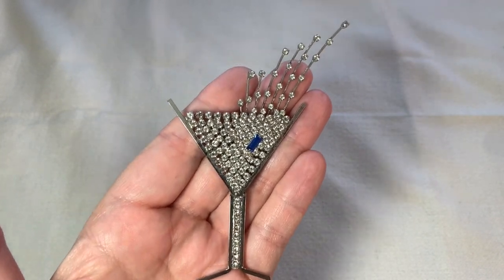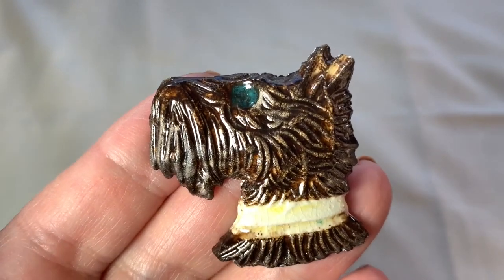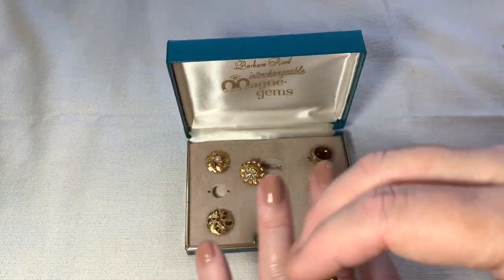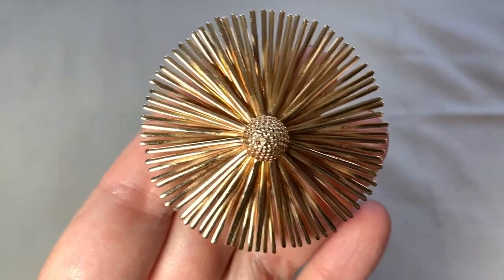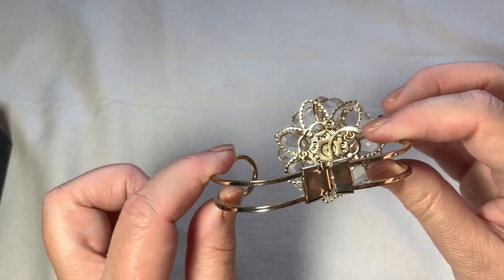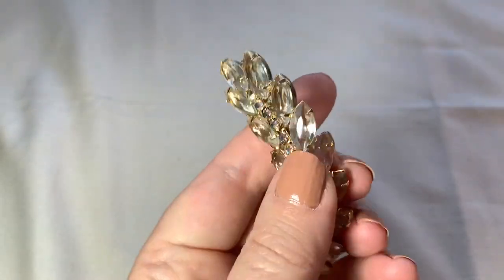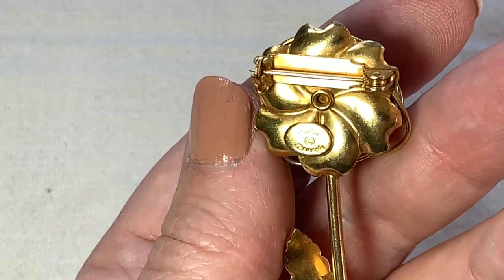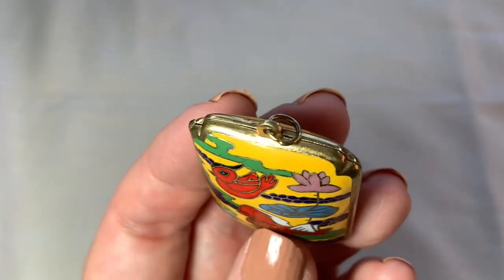Vintage JEWELRY HAUL Sterling Silver Onyx Necklace Bone China Flowers & Elvis Presley Earrings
Here is a recent jewelry haul.  I don't usually pay more than $1 or $2 since I get my items at yard sales and thrift stores.  I hope you enjoy. xo